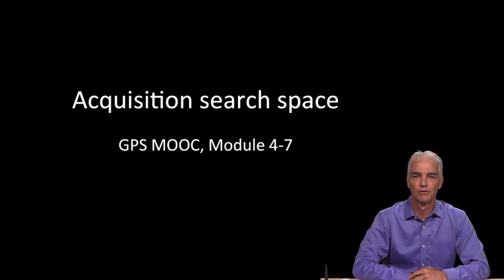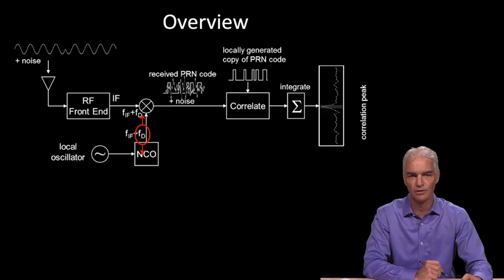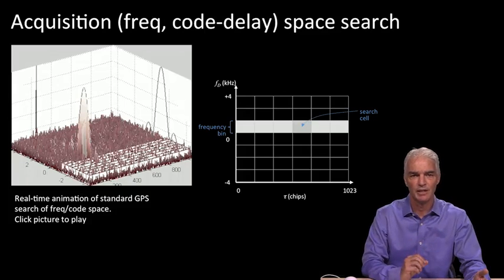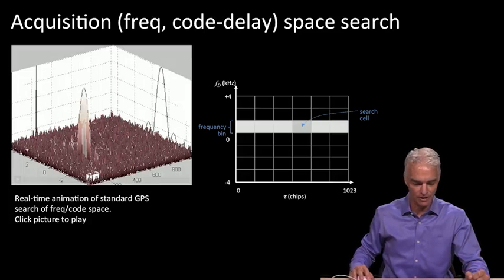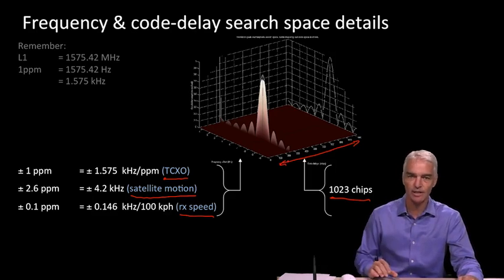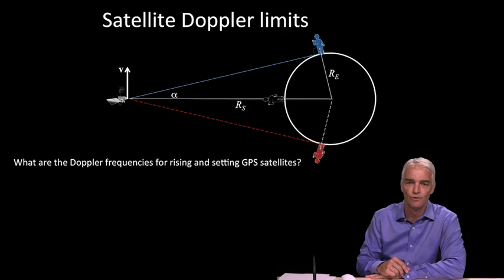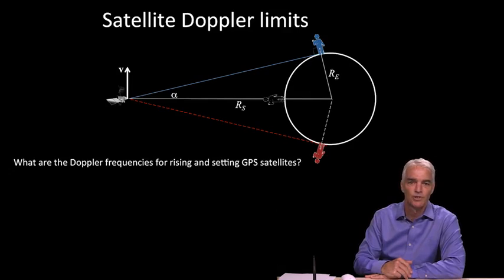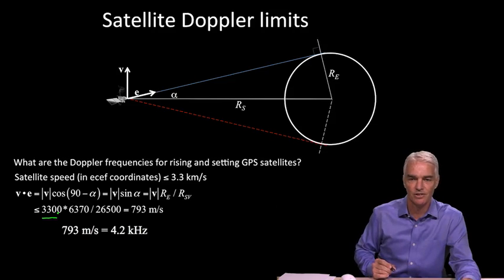4.8 - Acquisition search space